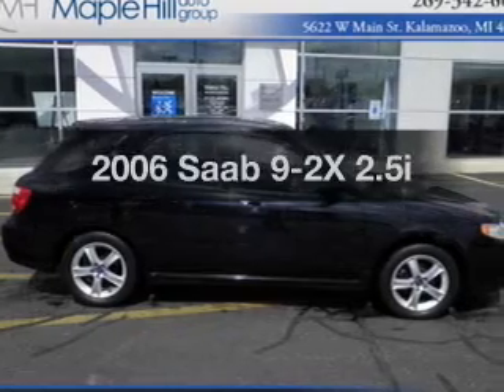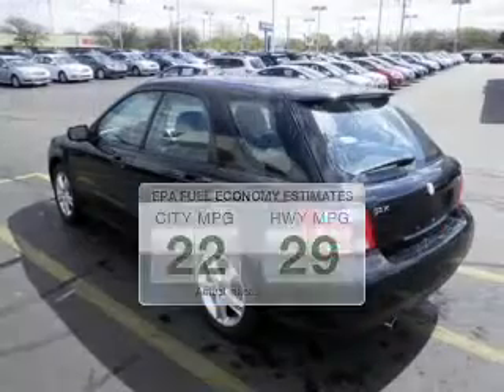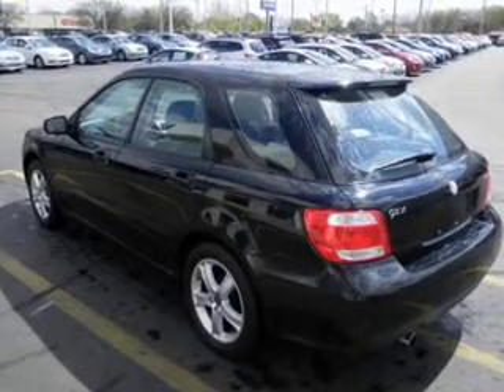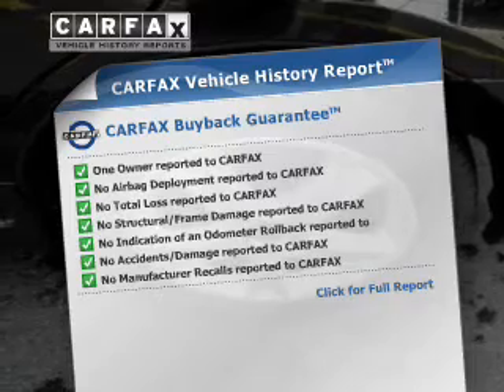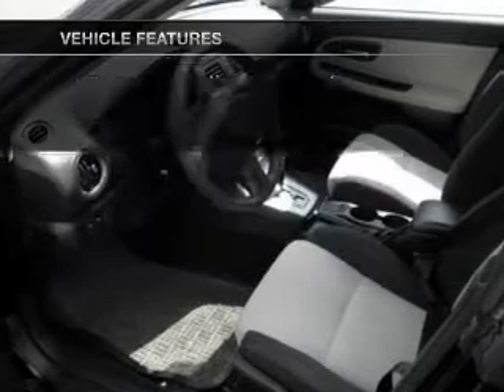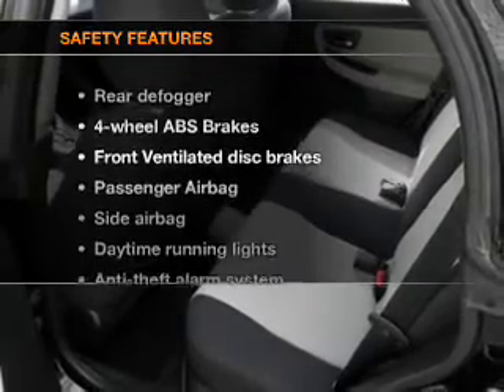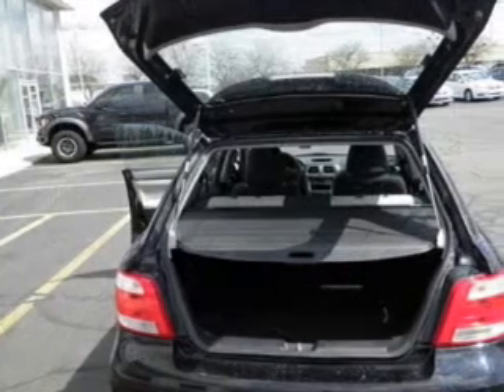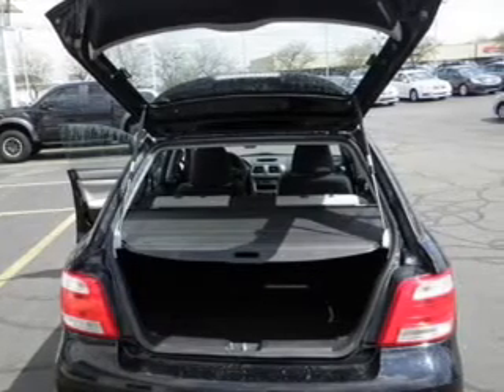2006 Saab 9-2X - Kalamazoo MI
Year: 2006
Make: Saab
Model: 9-2X
Trim: 2.5i
Engine: 2.5 liter H4 16 valve
Transmission: 4-Speed Automatic
Color: Black
Mileage: 97382
Address:
5622 W. Main Street